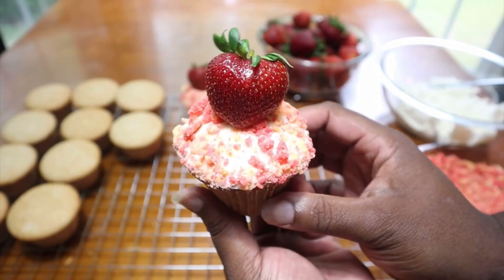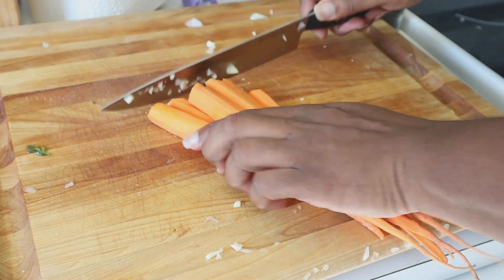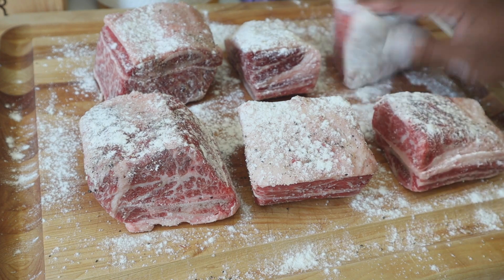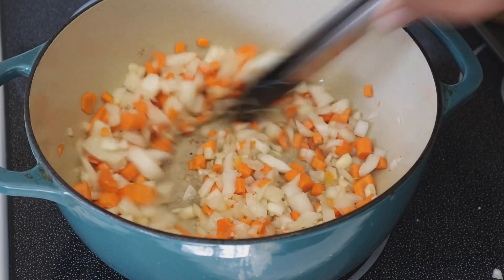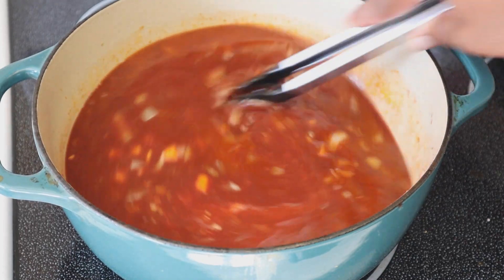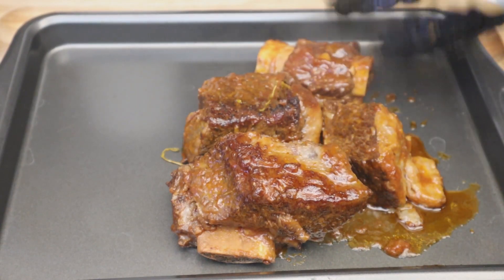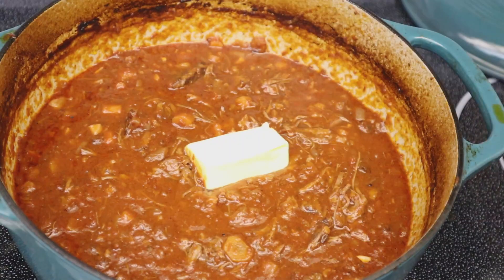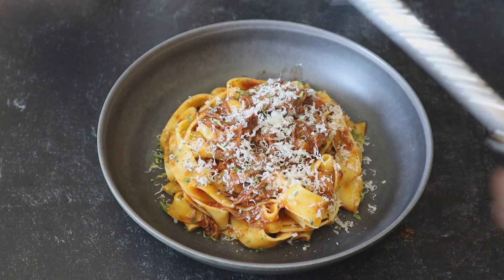Braised Short Rib Ragu!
Amazon Wish List: